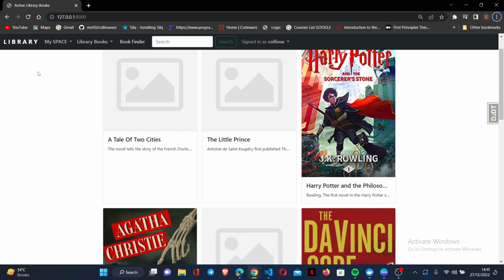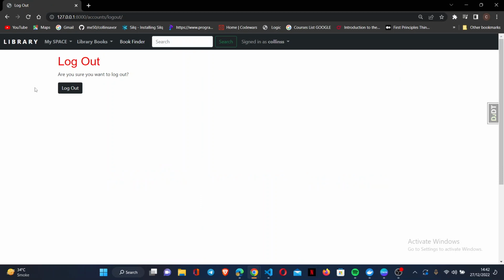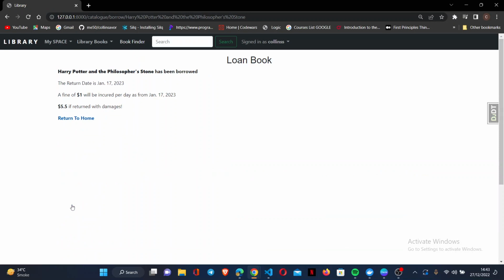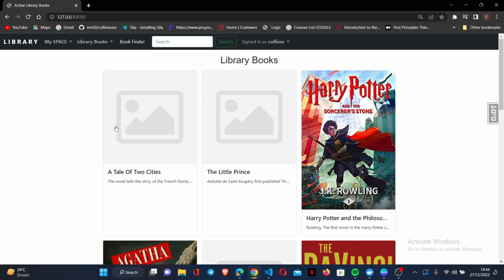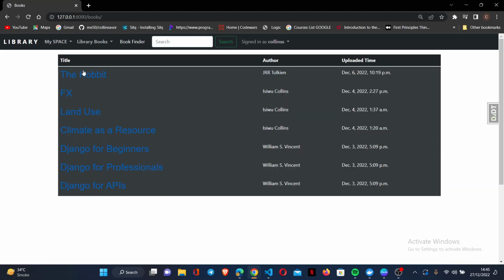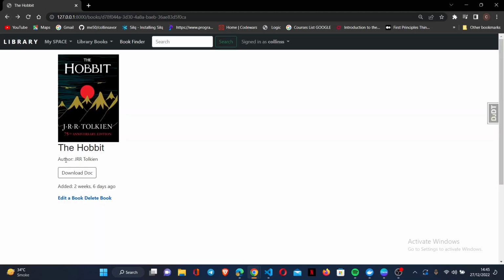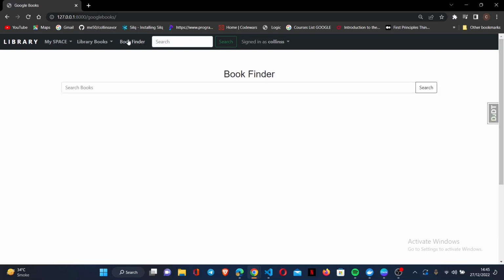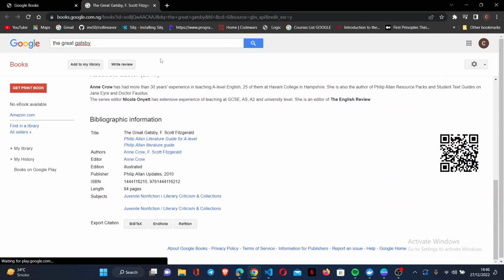cs50W - Final Project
Library is a web application built with Django and JavaScript for finding books using Google Books API,  storing documents and loaning books.

Timestamp:
Library - 00:10
Permissions - 00:30
Loan - 00:58
Return - 01:41
Review - 01:47
Personal Books - 02:05
Download - 02:46
Edit - 02:48
Delete - 02:48
Book Finder - 03:14